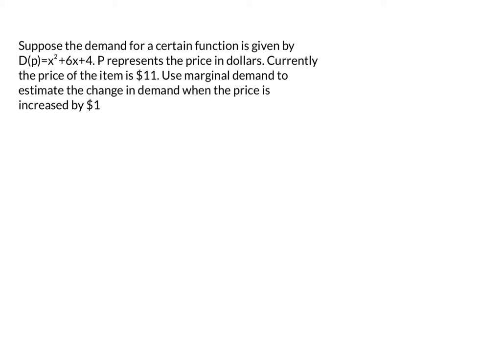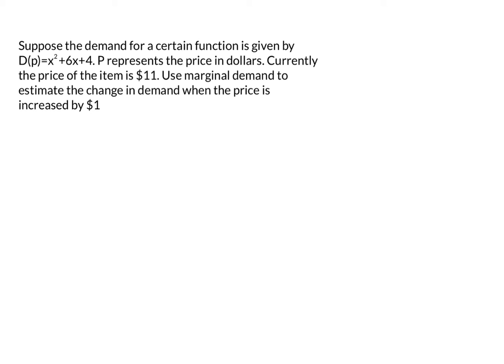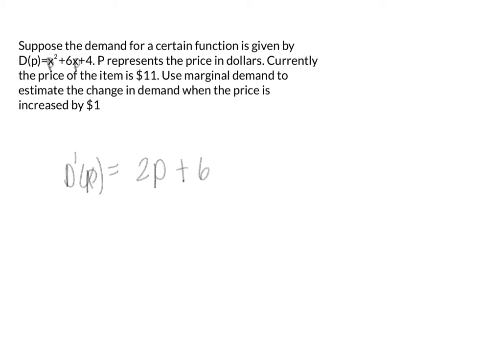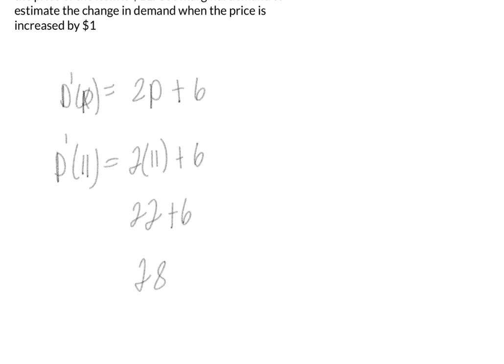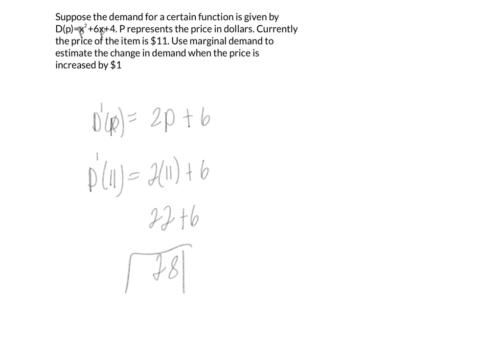Marginal Demand Example 1.mp4